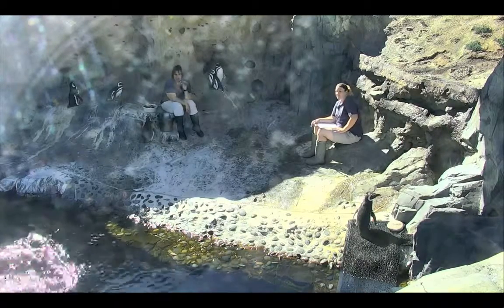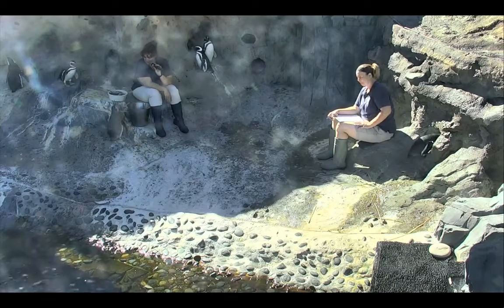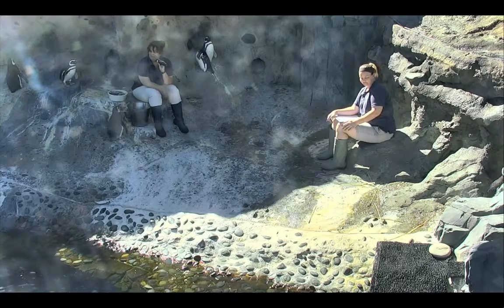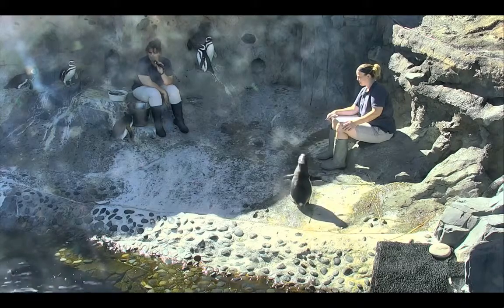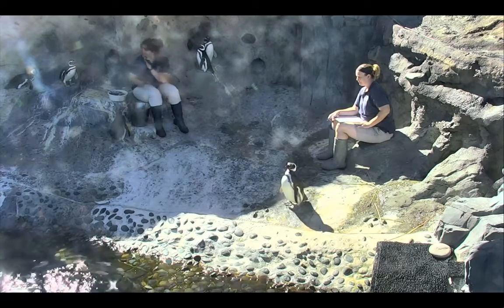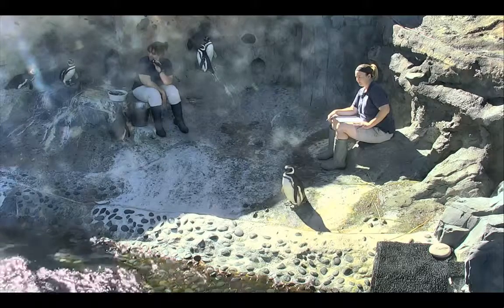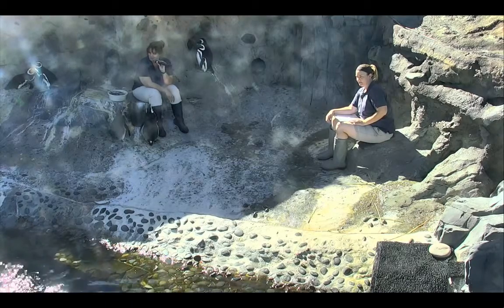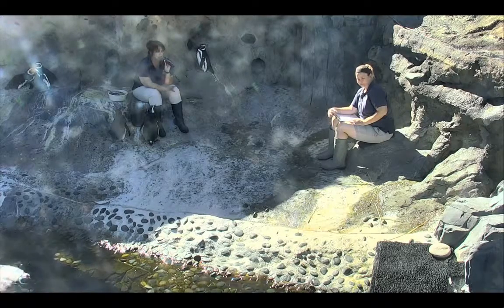Keeper Michele Talk - 2019-03-17